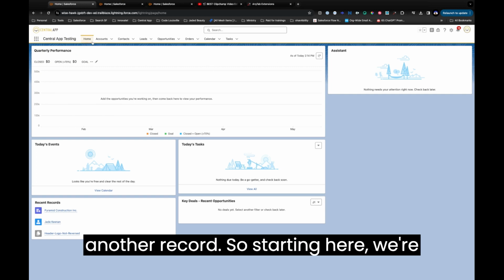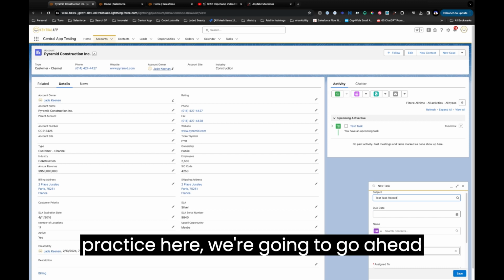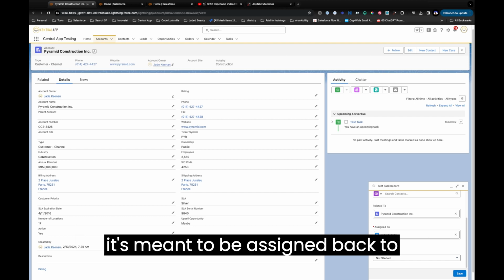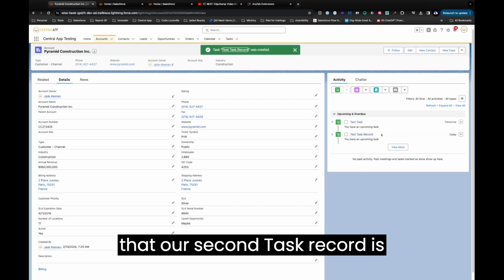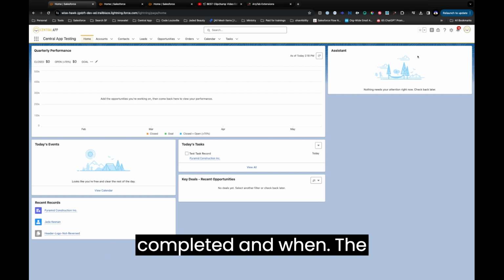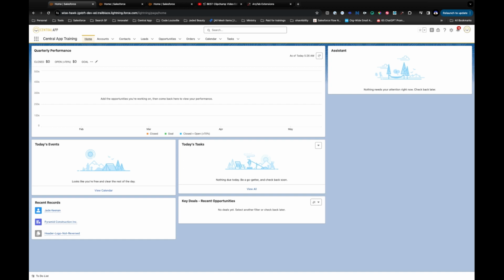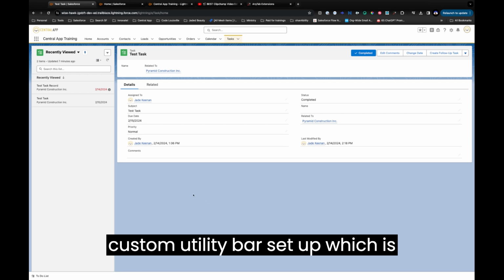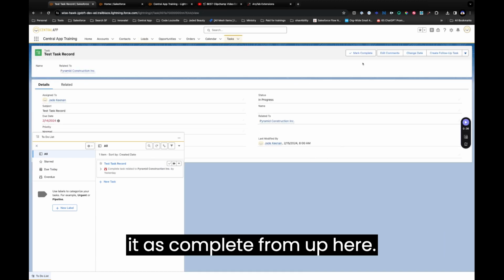How to Create a Task in Salesforce - Central App Training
Stay on top of your workload with tasks in Salesforce. In this step-by-step training video, learn how to easily create, assign, and manage tasks right from within Salesforce.
We’ll cover:
- What are tasks and how are they useful in Salesforce
- Creating simple tasks with subject, due date, status and more
- Associating tasks with accounts, contacts, opportunities or other records
- Assigning tasks to yourself or other Salesforce users
- Setting reminders so tasks don’t slip through the cracks